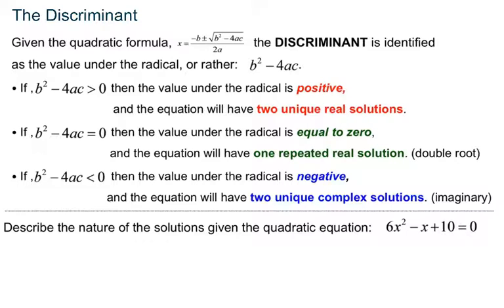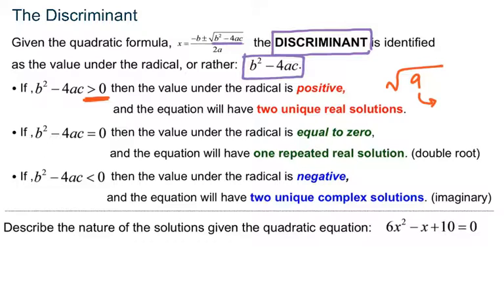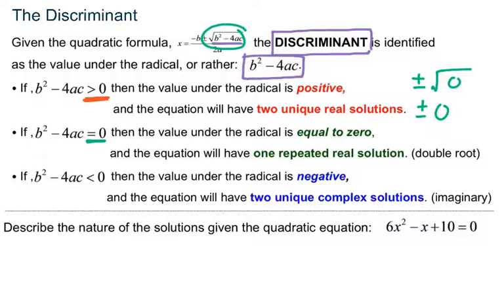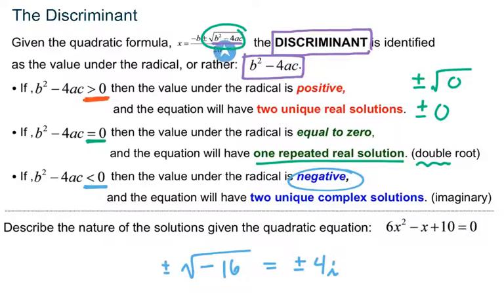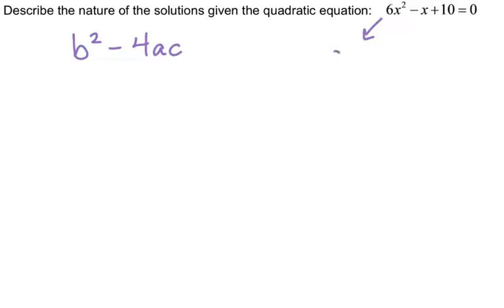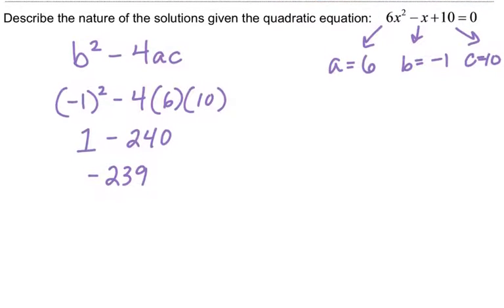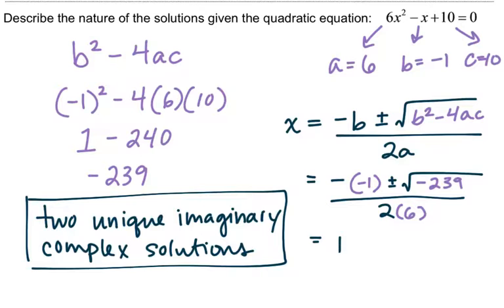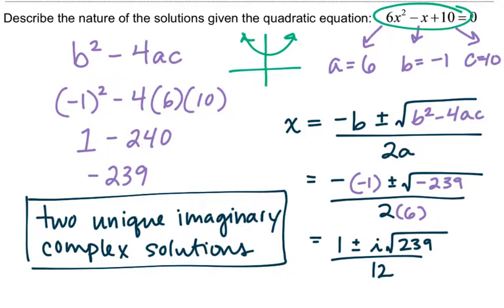171 - Unit 2 - 3.2i Understanding The Discriminant